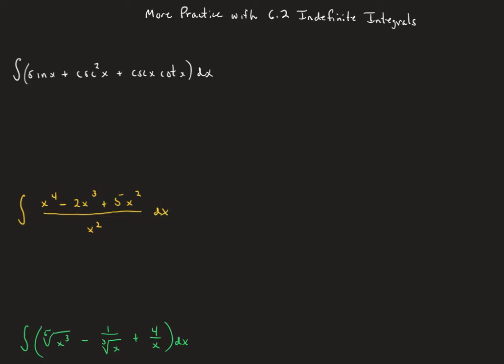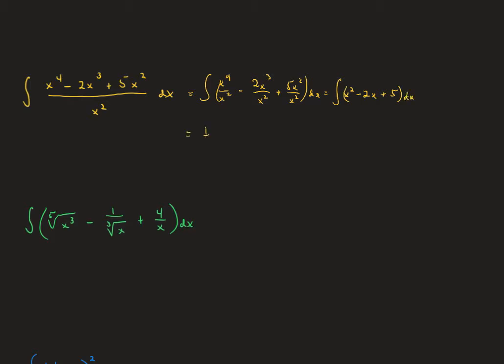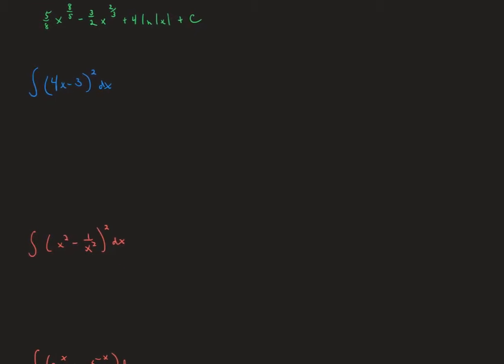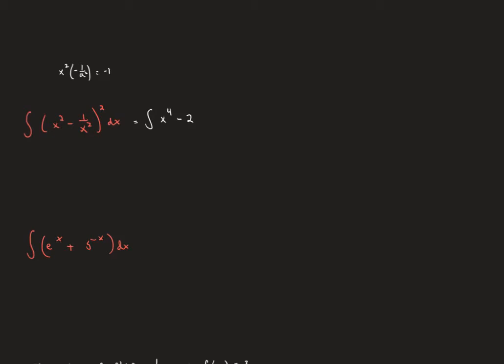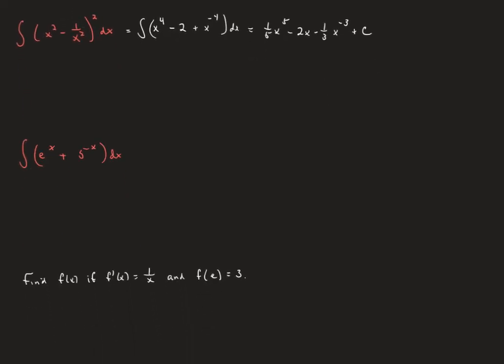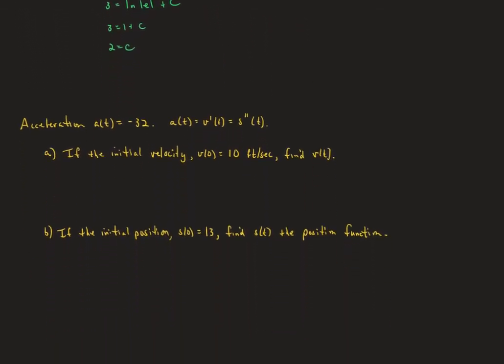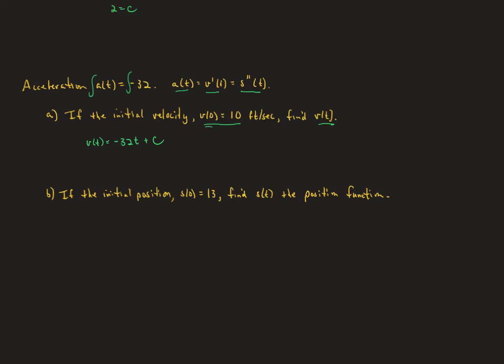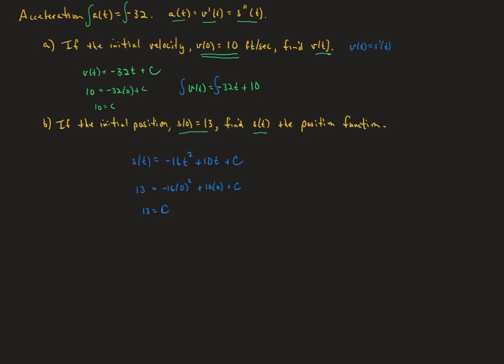AP Calculus More 6.2 Indefinite Integral Practice